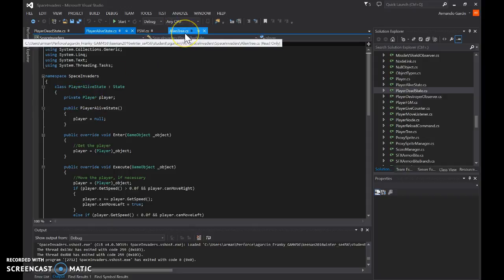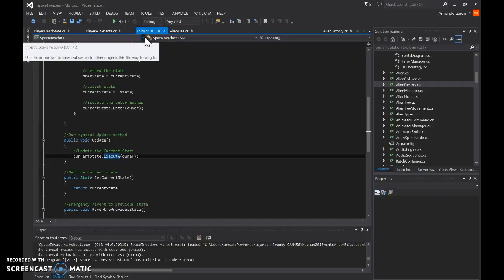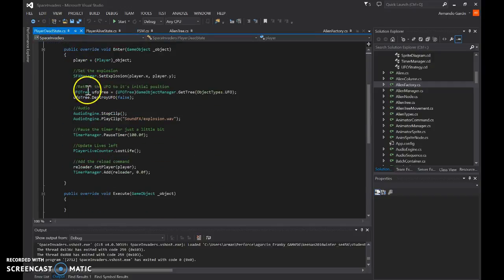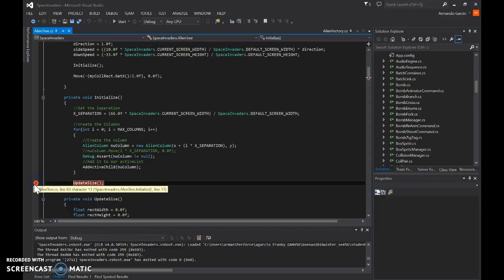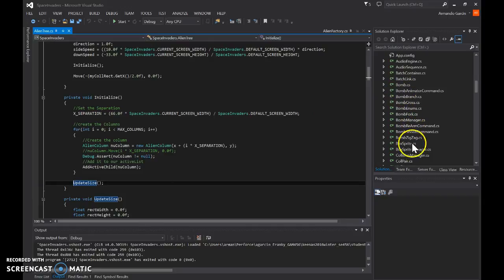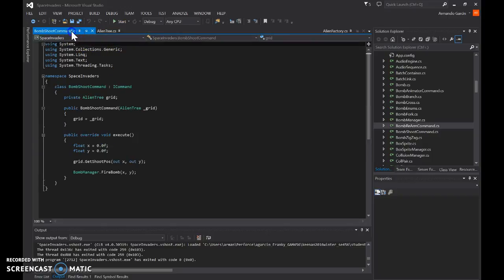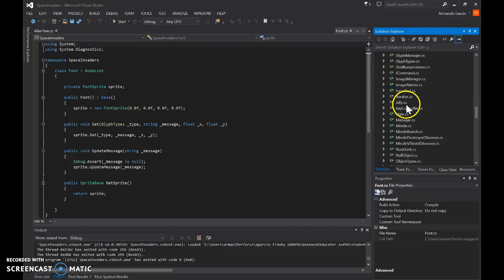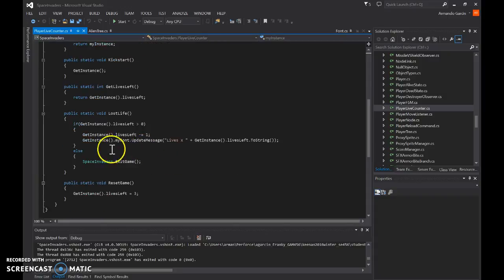Safety Drop - Space Invaders